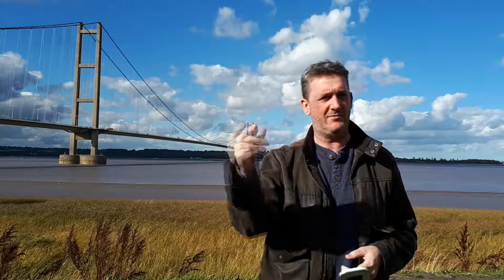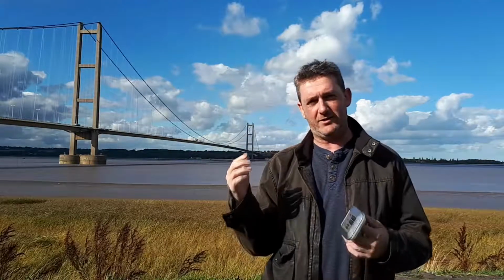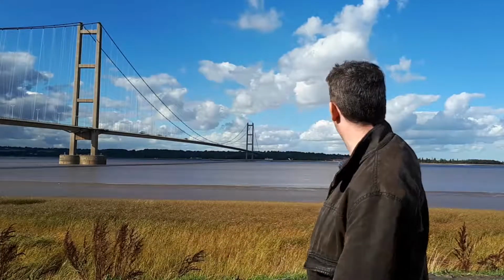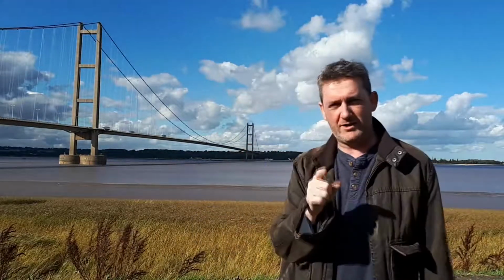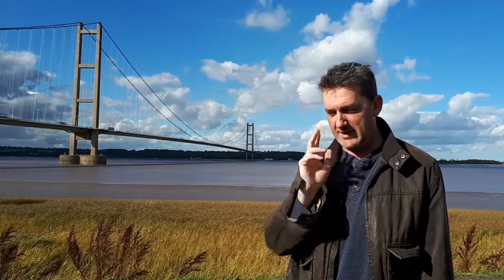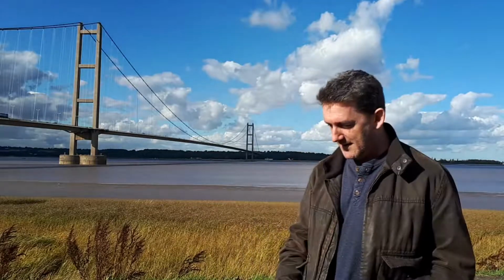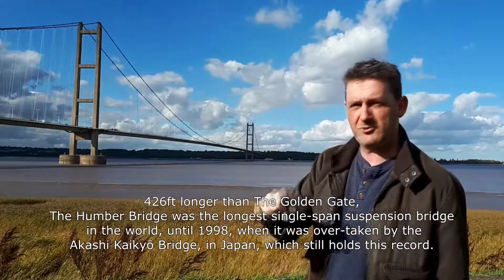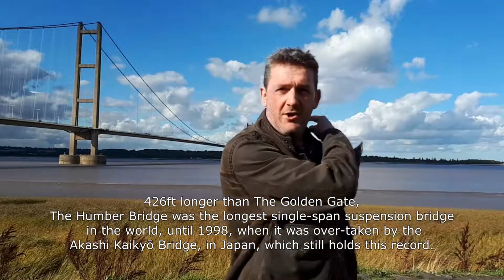5 by 5 - Big-ass Bridge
Today's 5 by 5 comes from The Humber Bridge. We may not get many aliens or giant monsters smashing it down, but it is actually longer than the Golden Gate.